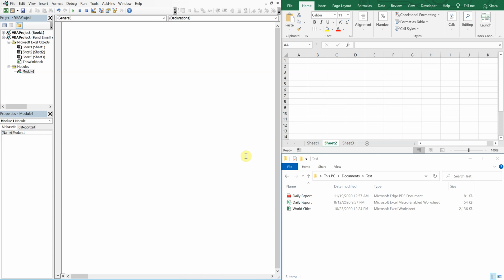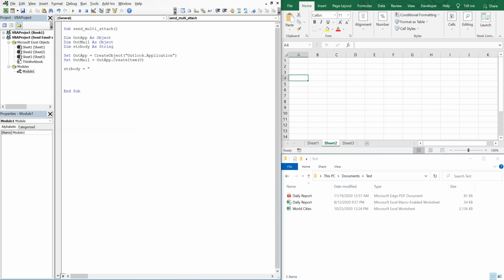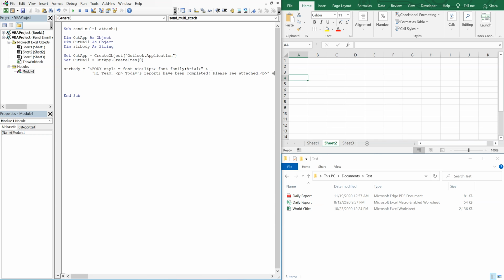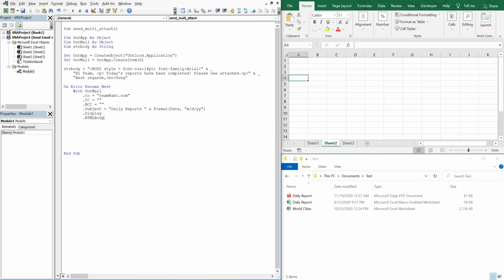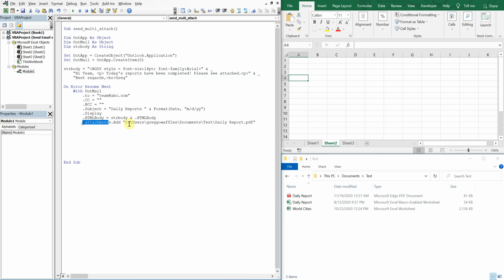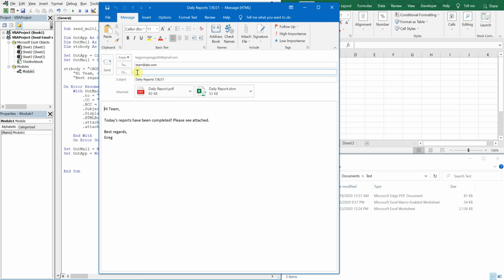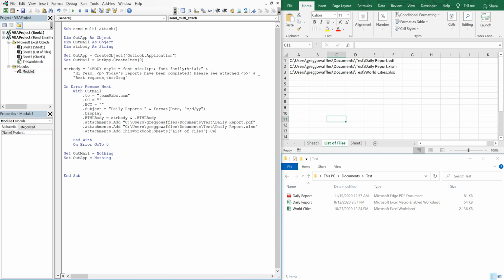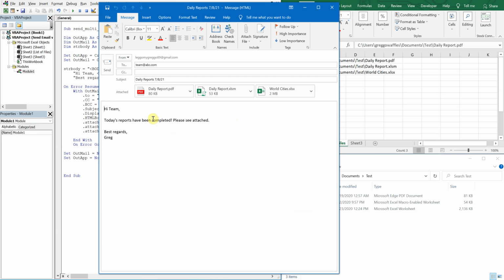Excel VBA Macro: Send Email with Multiple Attachments (Based on Cell Value)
Excel VBA Macro: Send Email with Multiple Attachments (Based on Cell Value). In this video, we create a macro that automatically sends an email with multiple attachments in Outlook. We start off with typing the file paths directly into the code and then referencing cells in an excel workbook in order to add attachments based on cell value. We also quickly go over how to choose the font and use the current date in the subject line.